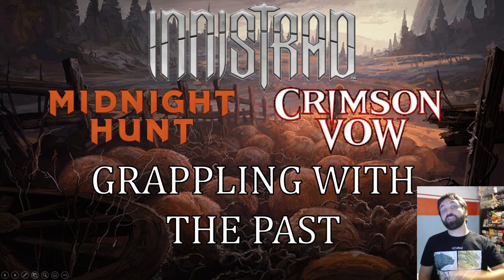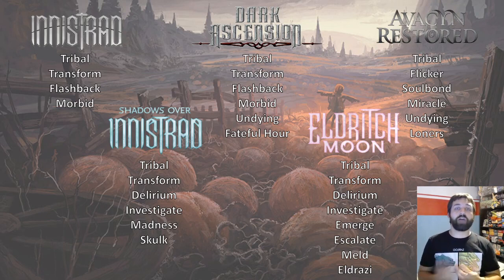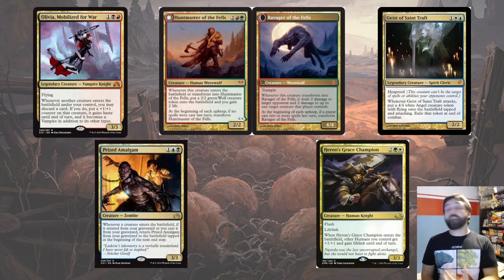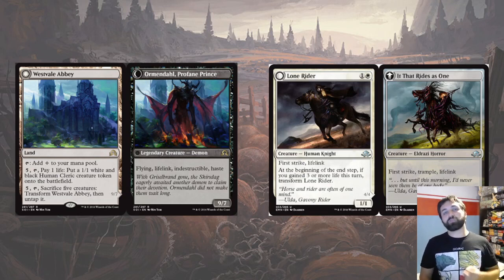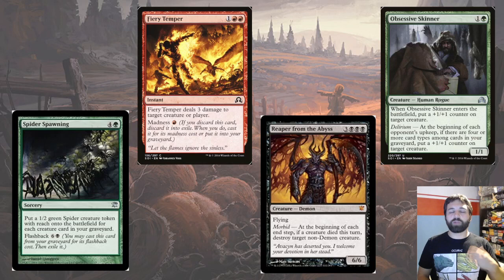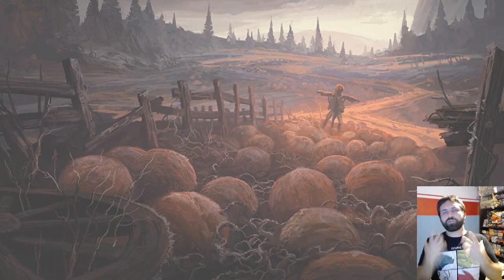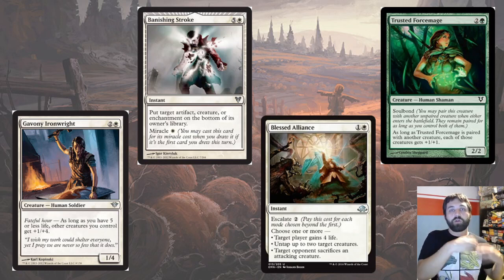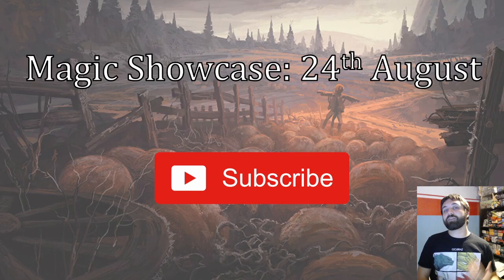What might be coming in Innistrad: Midnight Hunt and Crimson Vow? Looking at past mechanics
A bit of well casual speculation of some of the themes in Innistrad Midnight Hunt and Crimson Vow, based on the mechanics we've seen in the previous sets.

Lots of Innistrad stuff coming out over the next few weeks. Make sure to check us out throughout spoilers and prep for the new set!